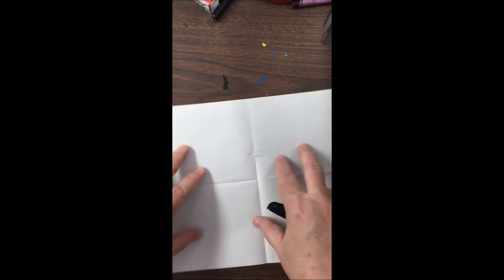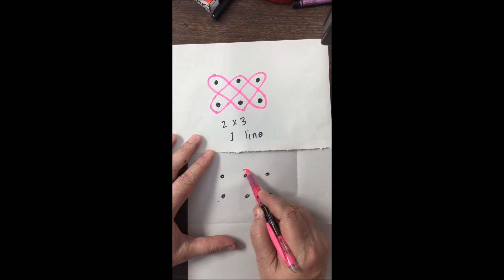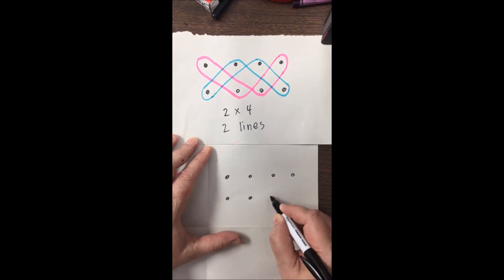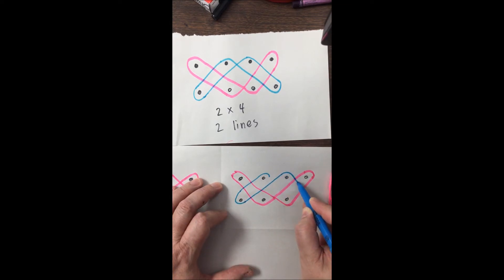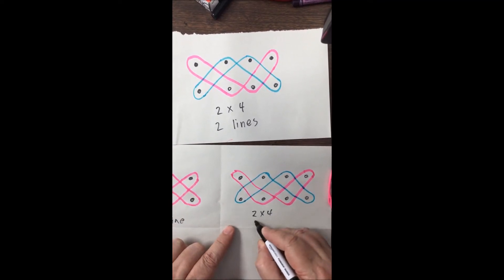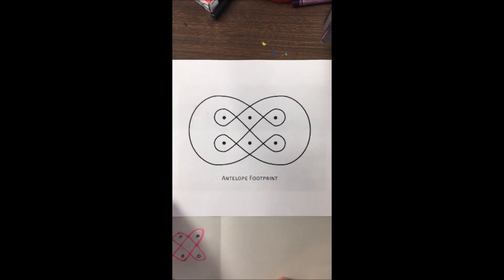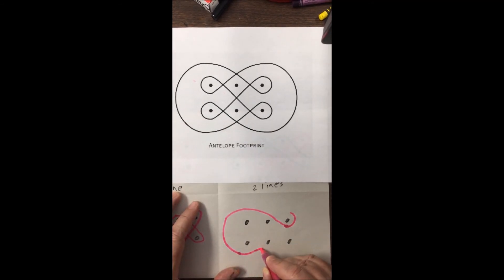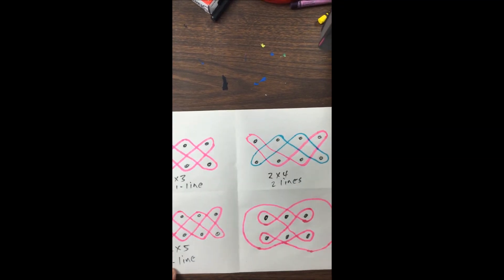Sona Drawings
Here's how to do our Sona Drawing Assignment. You can pause, rewind the video to help you see the steps again.